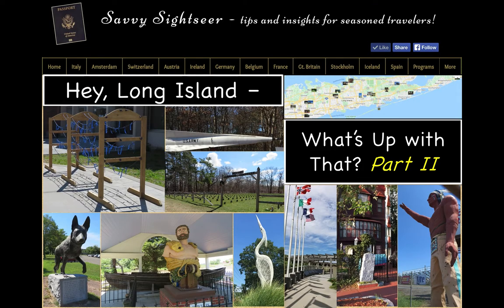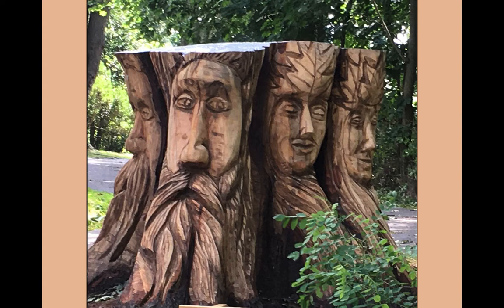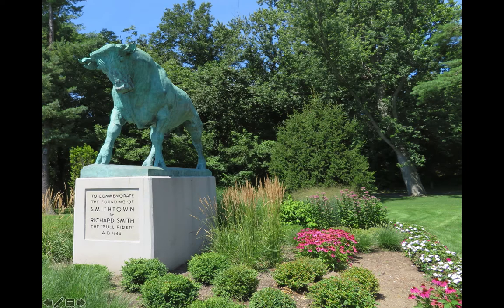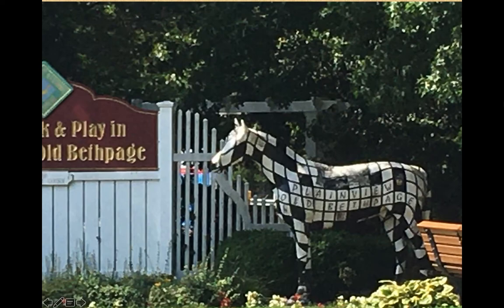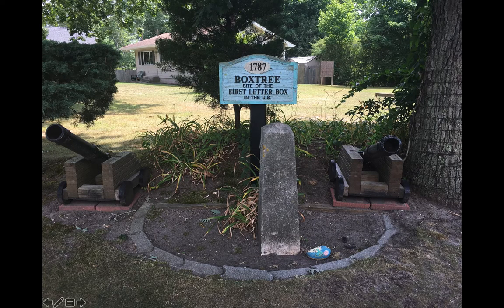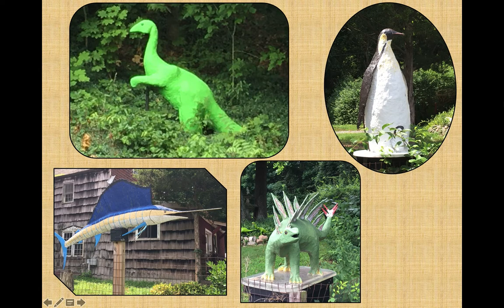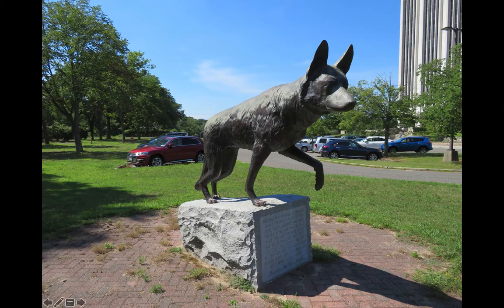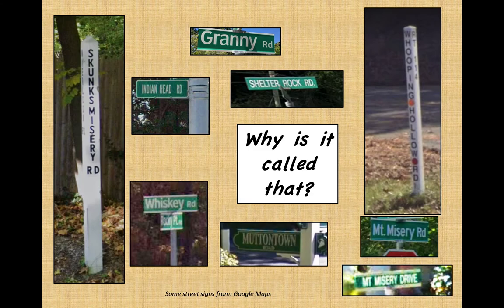Hey, Long Island What's Up with That Part II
In this sequel, we'll take a look at sites, memorials, and curiosities at over 20 Long Island locations with the Savvy Sightseer.